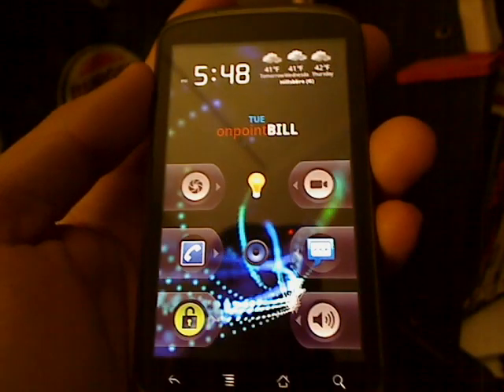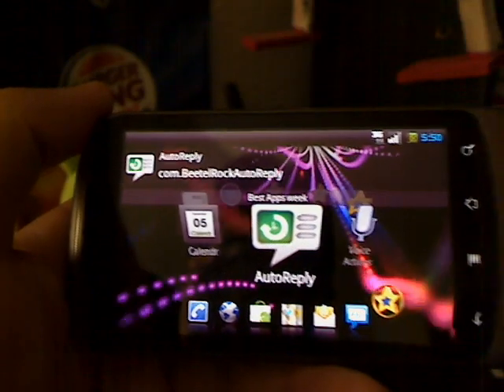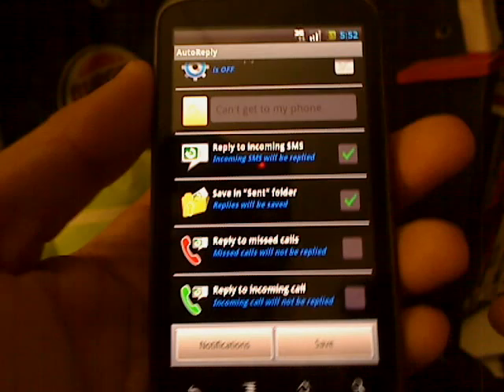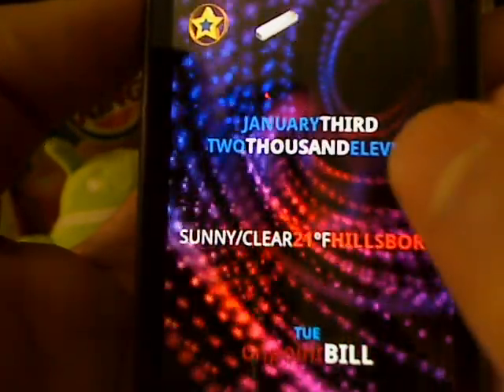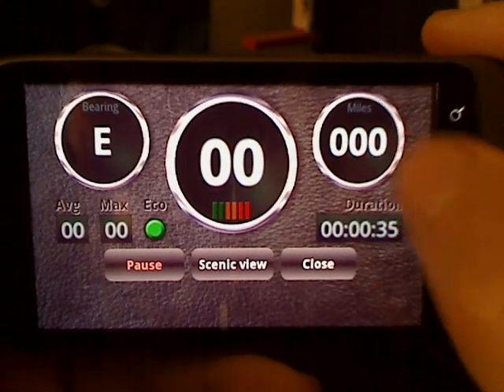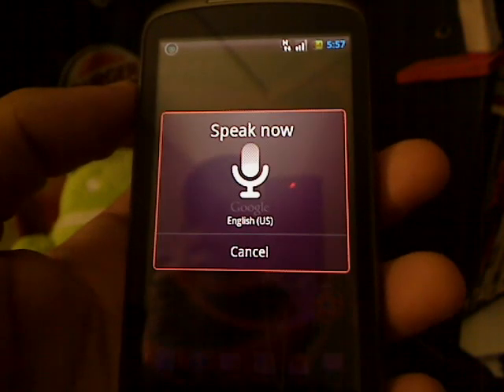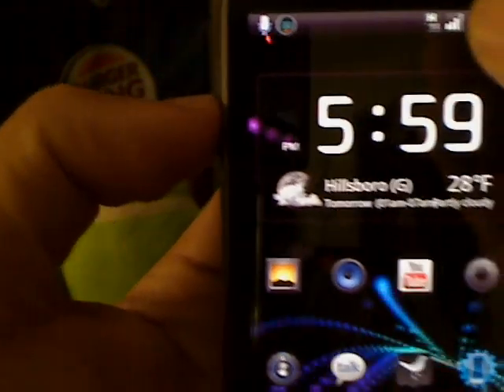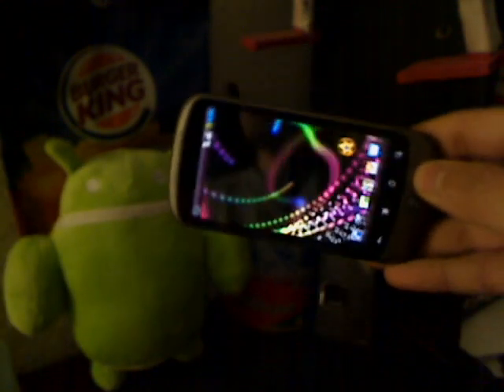#14 Top 10 APPS - Best of The Week - Welcome To The Year 2011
Over 3,000 Apps & Games Reviewed!

1. Widget locker 0:20
2. Solar wind live wallpaper 1:02
3. Ultimate Favs Pro 1:51
4. Auto Reply 2:13
5. Calendr 4:02
6. Minimalistic text preference 5:19
7. Dashboard assist 6:41
8. Voice actions 8:26

- CAMERA & EQUIPMENT
1. RodeCaster Pro
2. Studio Mic
3. Main Camera
4. Second Cam
5. Camera Mic
6. Mic Stand
7. Studio Lights
8. Tripod
9. Quick Release
10. Editing Headphones

- BACKGROUND ITEMS
1. Triangle Lights
2. Digital Pixel Clock
3. RGB LED Lights
4. Projector Screen
5. Air Purifier
6. Wi-Fi Smart Plugs
7. Mini Fridge
8. Security Cam
9. Projector TV
10. Fake Plants

2. 4K Monitor
3. Game Recorder
4. All in One Keyboard
5. Best Mouse Ever
6. Elite Controller
7. Bass Headphones
8. NVIDIA SHIELD TV
9. Micro Tower PC Case
10. Best Desk Chair

- DAILY TECH
1. iPad Pro Tablet
2. Google Wi-Fi
3. Fast Wireless Charger
4. Bluetooth BoomBox
5. Smart Watch
6. Portable USB Monitor
7. Car Dash Cam
8. Robot Vacuum
9. Wallet Phone Case
10. Portable Power